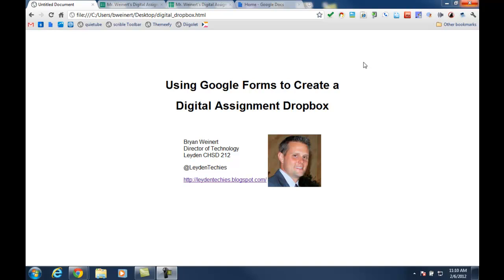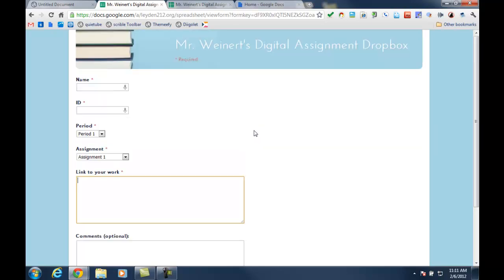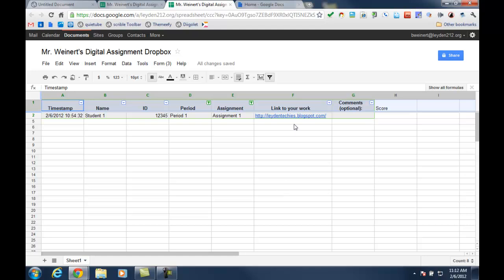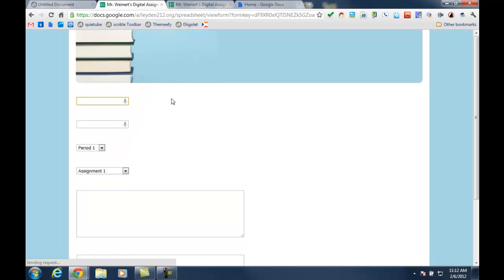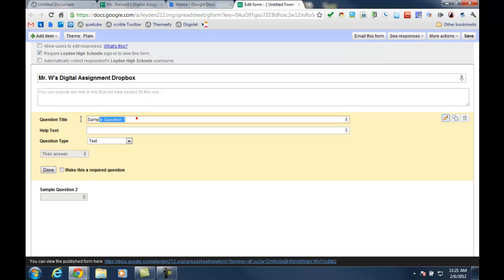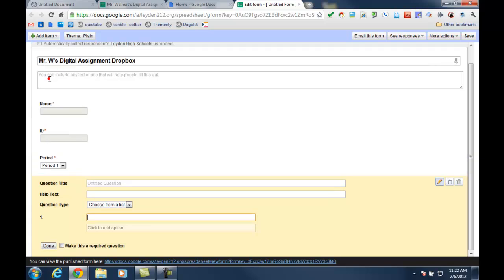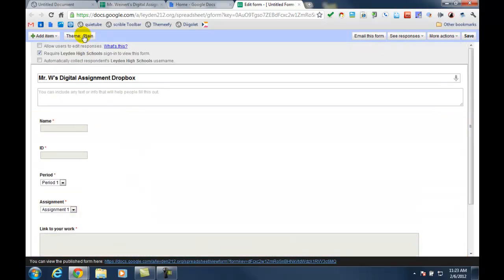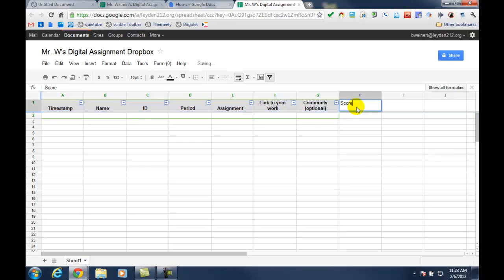Use Google Forms to Create a Digital Assignment Dropbox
A short tutorial demonstrating how to use Google Forms to create a digital assignment dropbox to collect work from students.